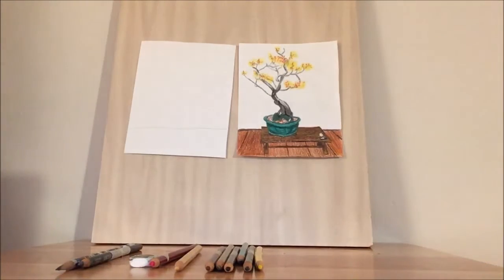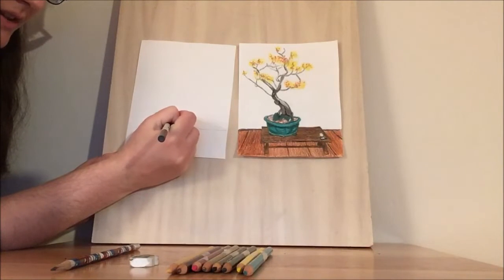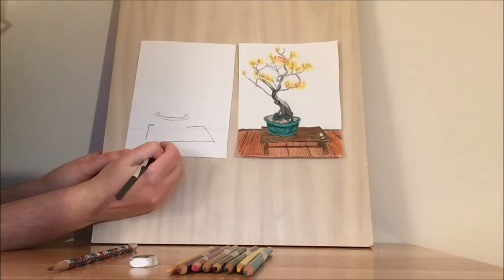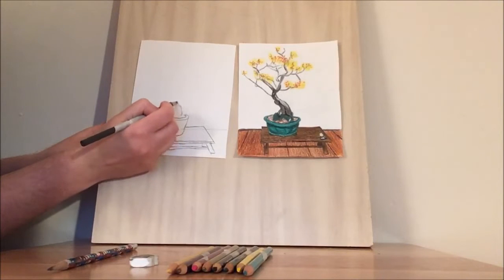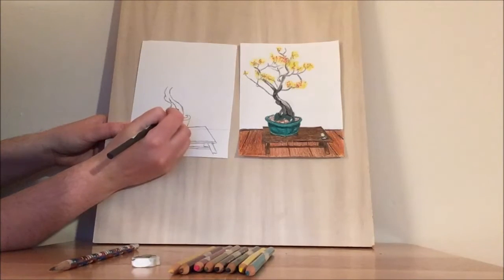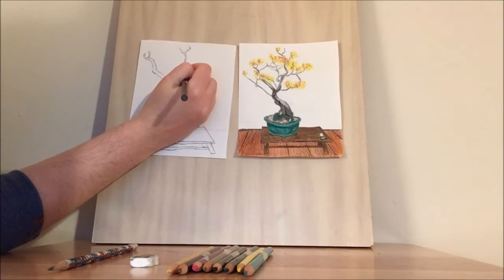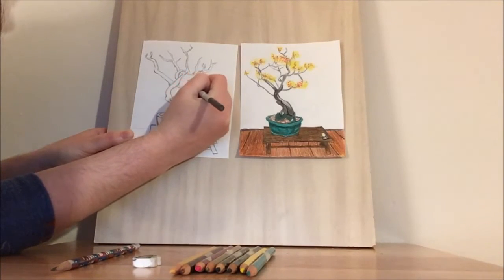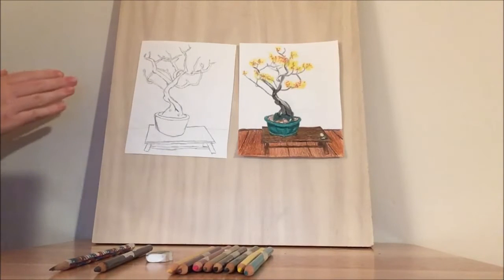Library Drawing Party - Banzai with Julia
Julia from our Reference department (Lawrence) shows you how to draw a banzai tree using color pencils.